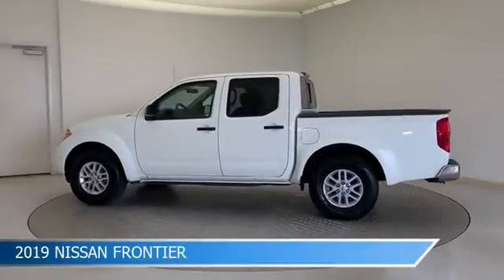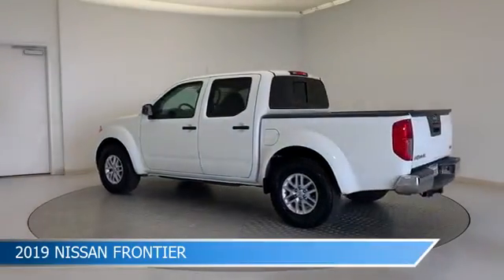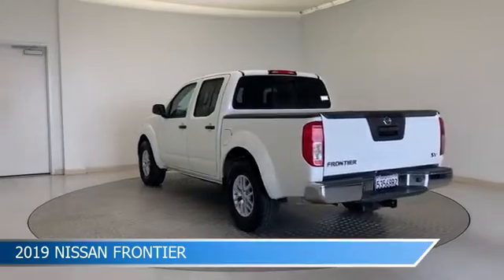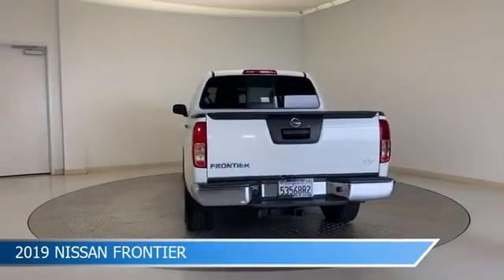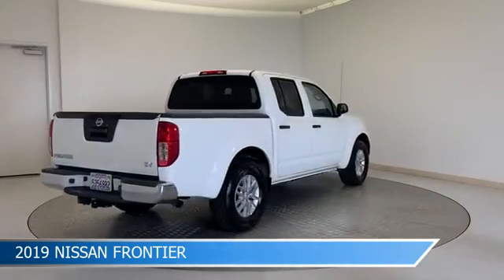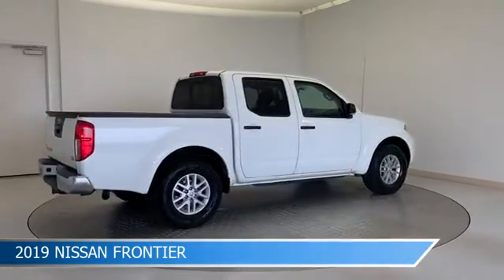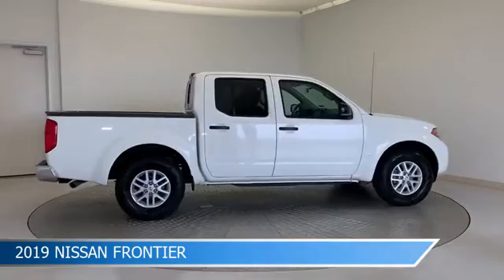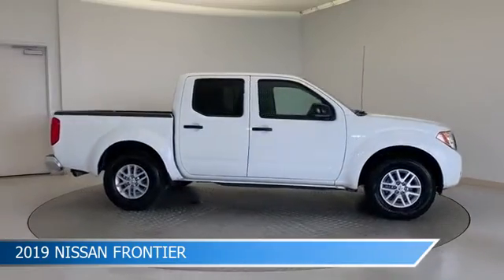2019 Nissan Frontier 26682PR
2019 Nissan Frontier 26682PR